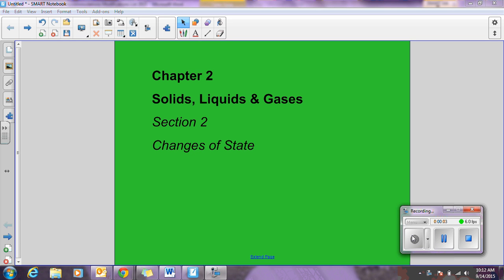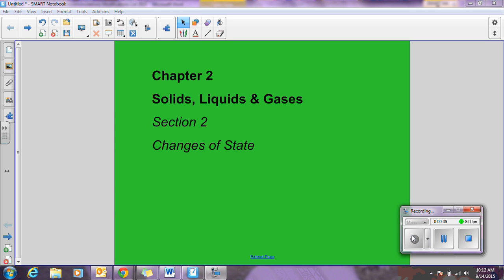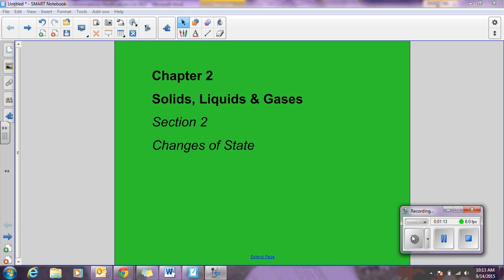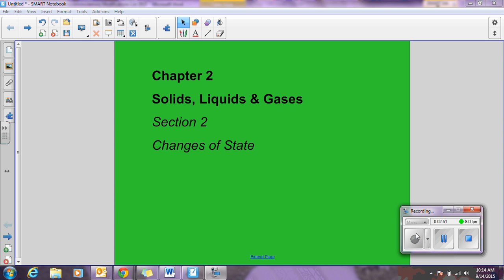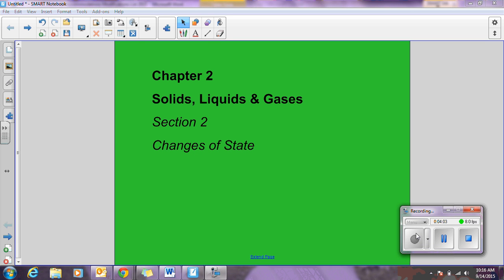ccb chapter 2 section 2 read aloud